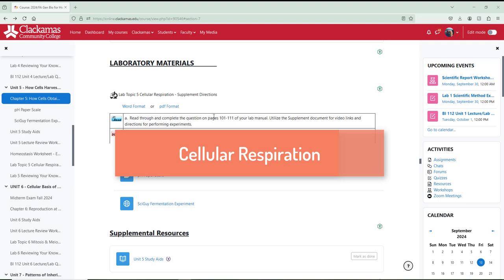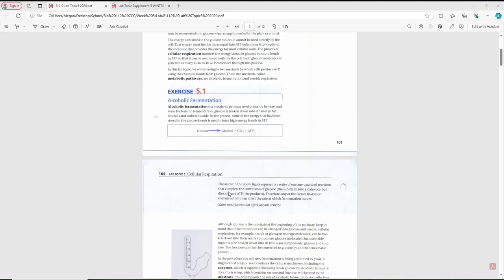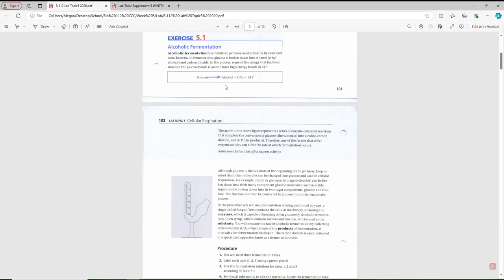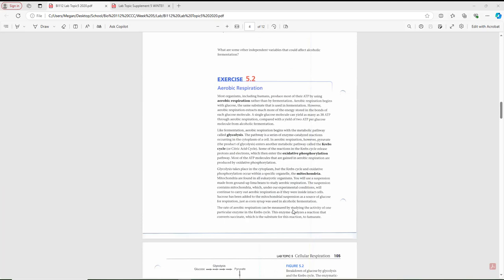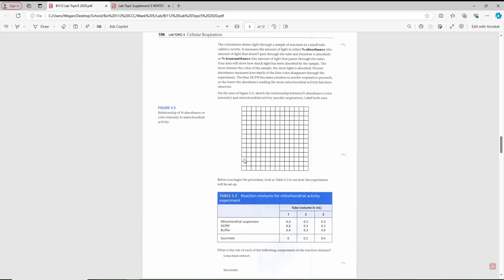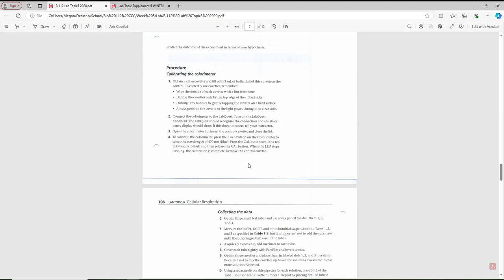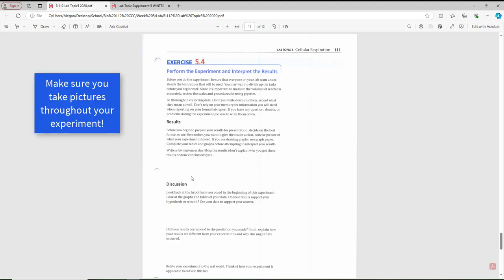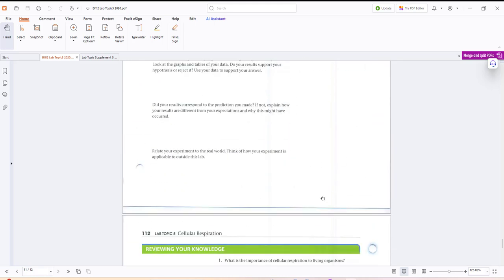Lab 5 Cellular Respiration